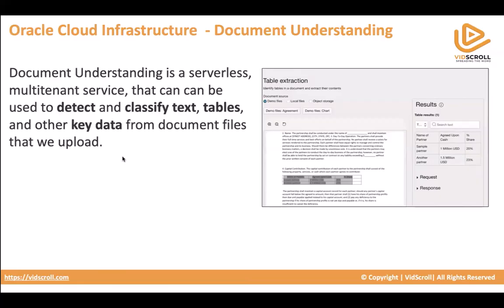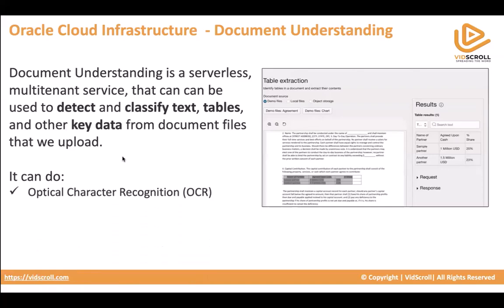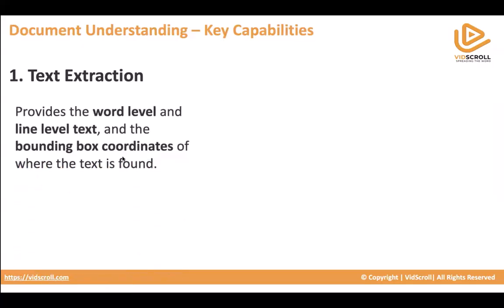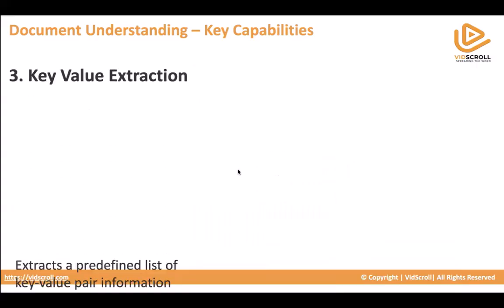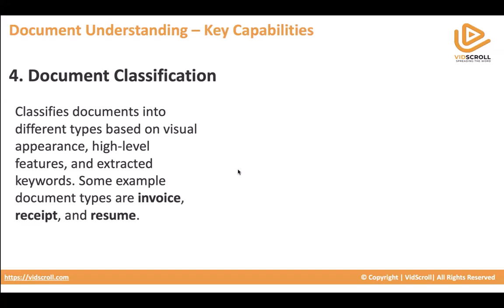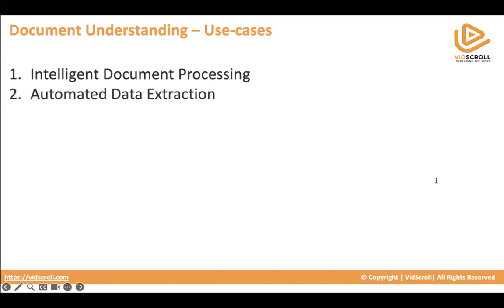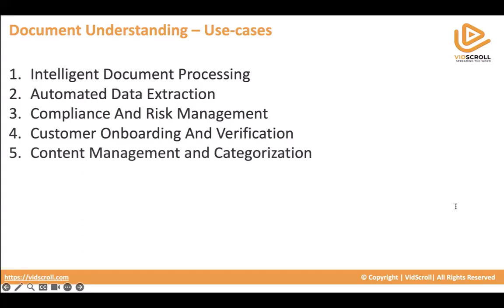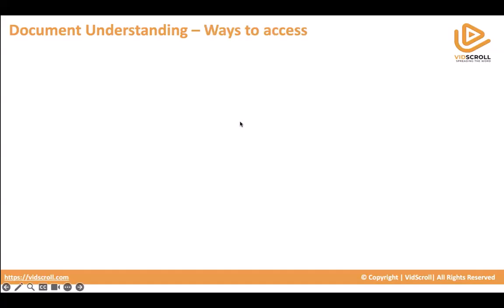OCI Document Understanding Service Features | Oracle Cloud Infrastructure (OCI)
Walkthrough of Document Understanding Service of Oracle Cloud Infrastructure (OCI)

Unlock the power of AI for document processing with Oracle Cloud Infrastructure's Document Understanding Service. In this video, we explore the key features and capabilities of OCI’s AI-powered solution that automates data extraction from documents like invoices, receipts, contracts, and more.